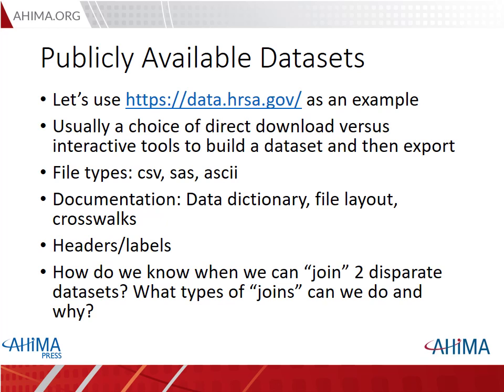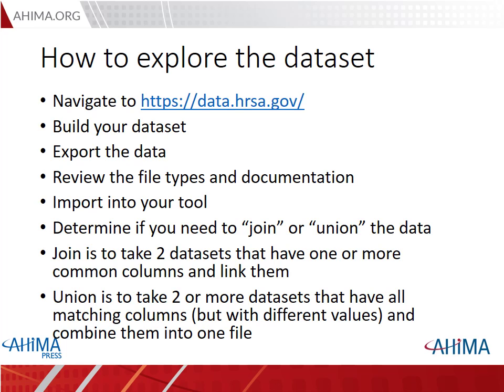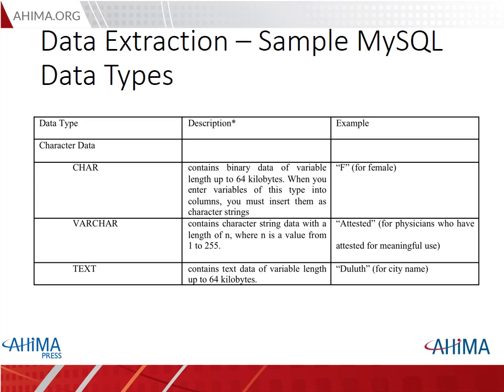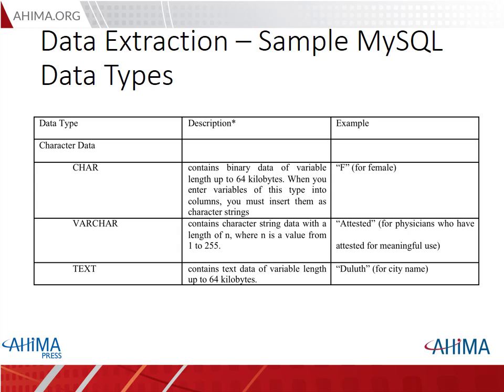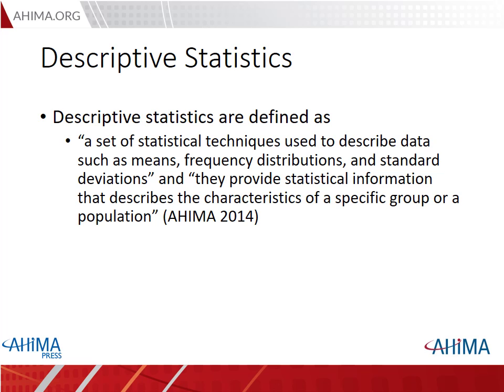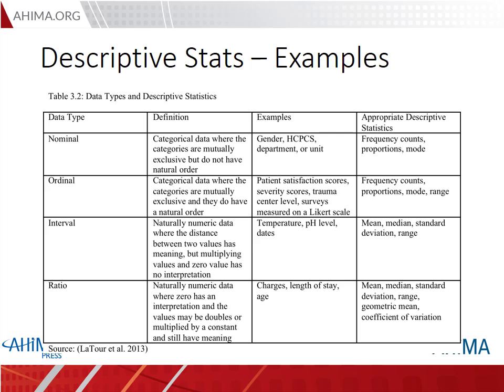Video Mod 3 Intro to Analytics using data